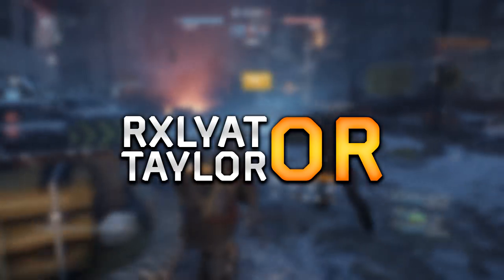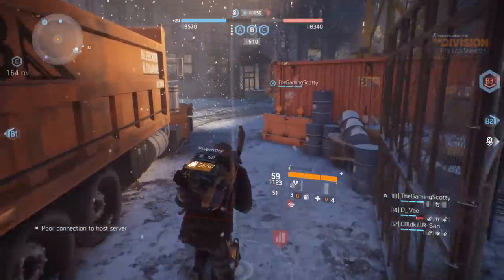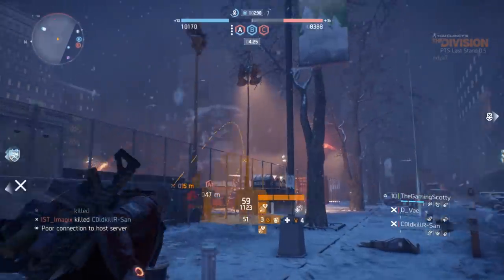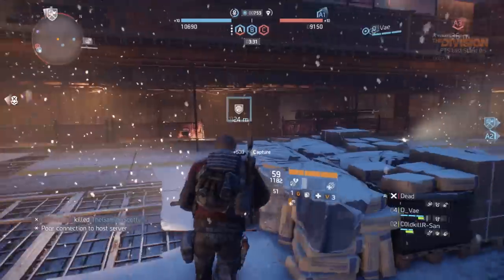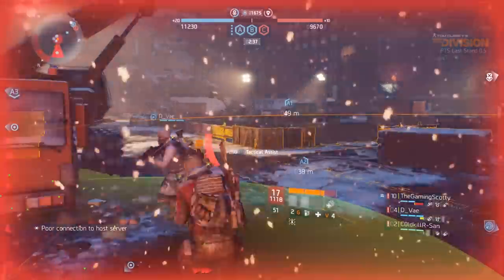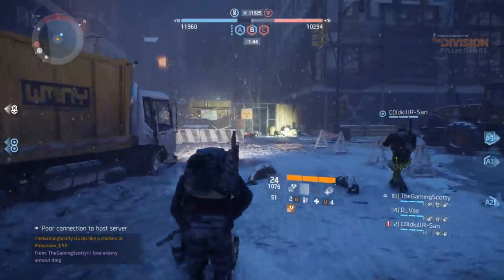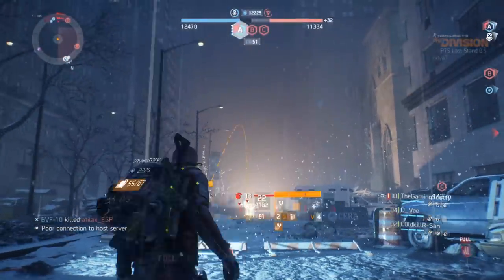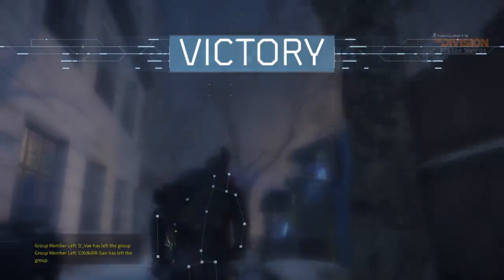The Division - PvE Players, Last Stand is for you as well!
Hope you've enjoyed this video, I've put a lot of work into it and tried my best, If you like this video and it's something you'd like to see more often then let me know in the comments!